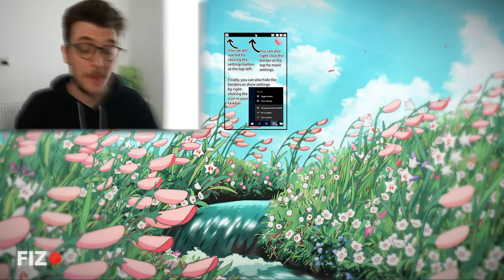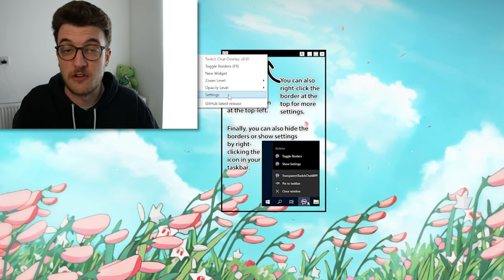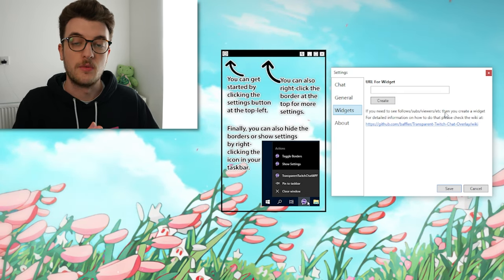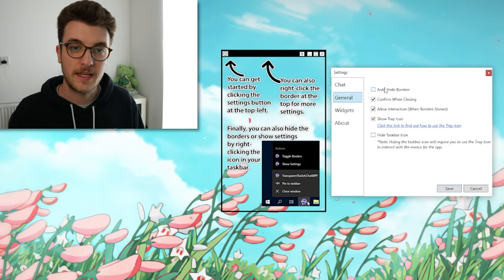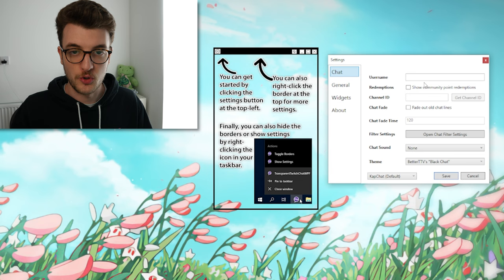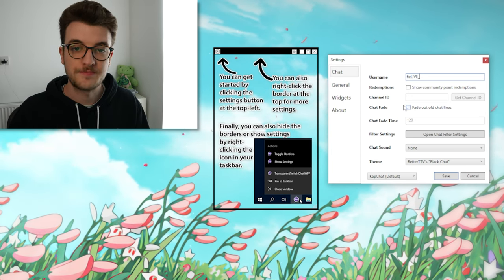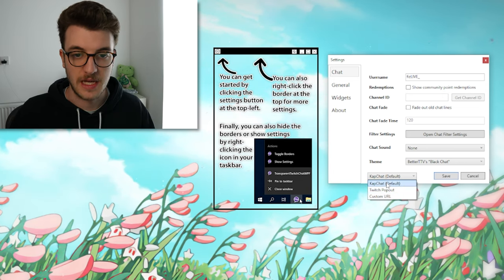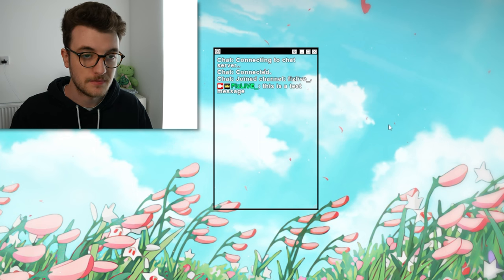Twitch Chat Overlay for Streaming!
Absolutely the best way to view your twitch chat on top of any game you're playing while streaming. Struggle to read chat and play with one monitor setup? Use this tool to view and monitor your chat from inside the game with the Twitch Chat Overlay program! Easy to install, setup and use, there's no reason to miss a message in chat ever again! Check it out below!